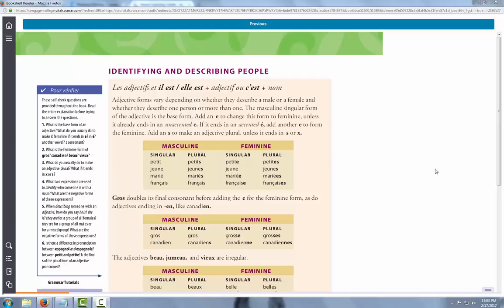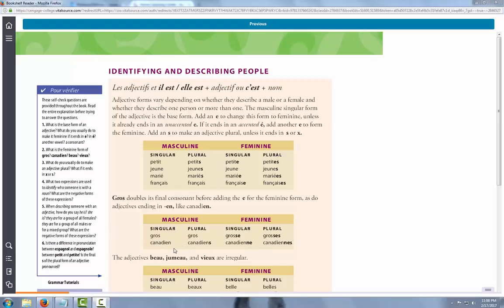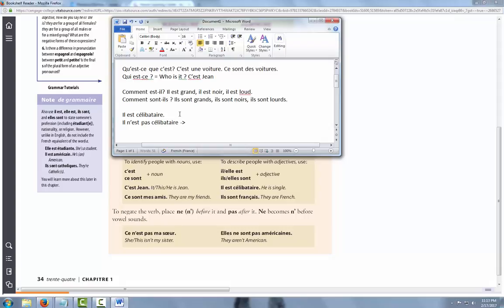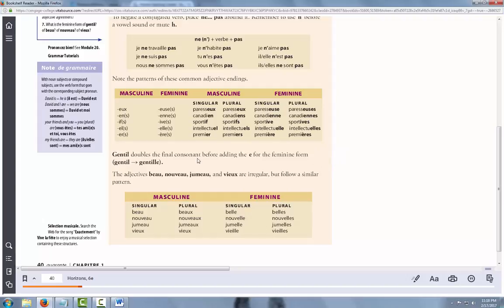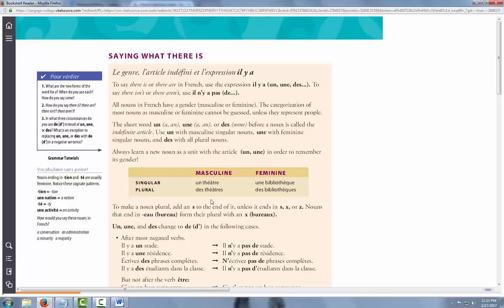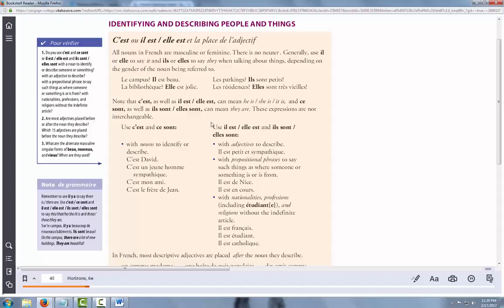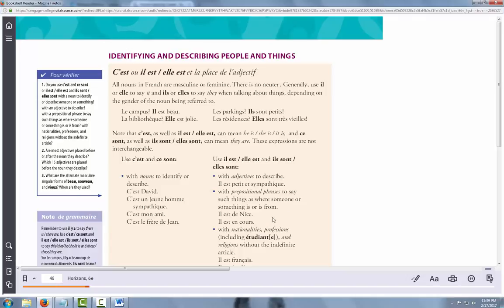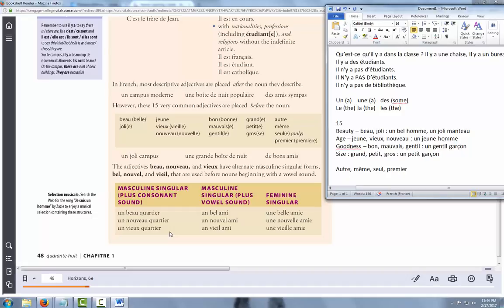Horizons Grammaire Chapitre 1